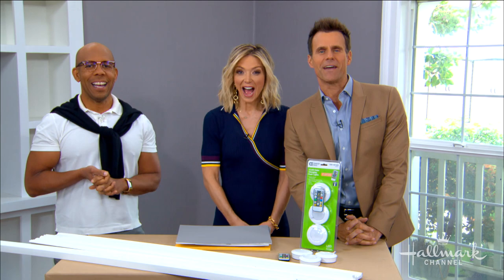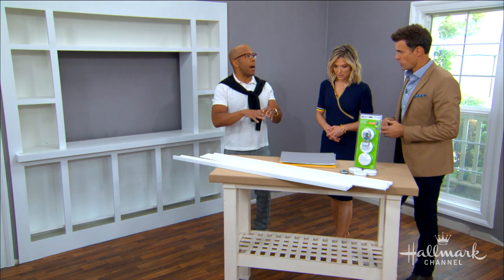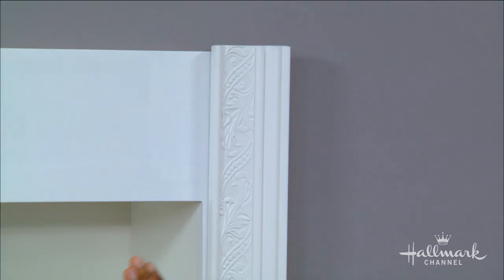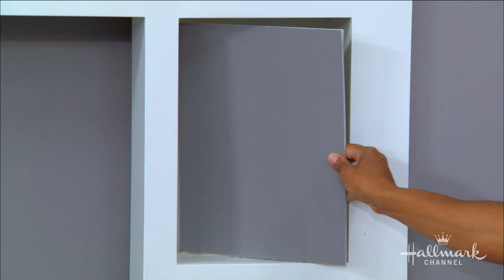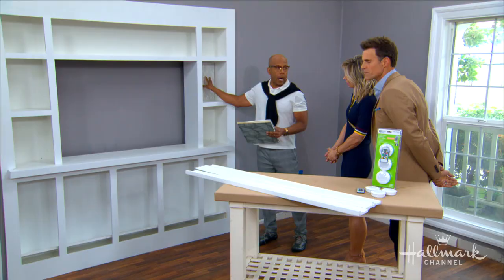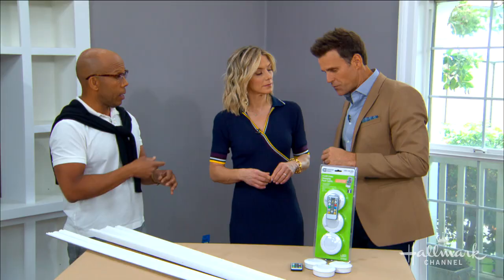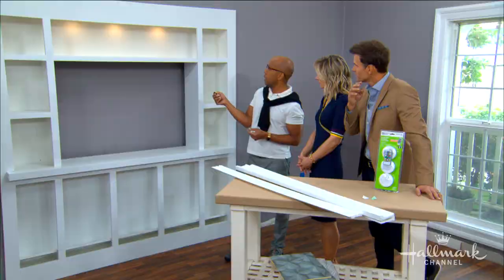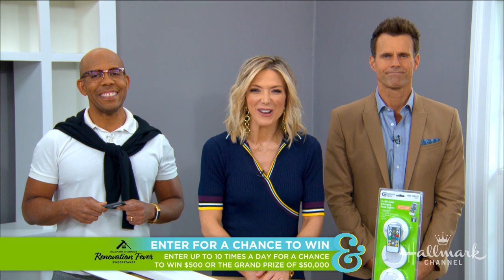How to Make Your Entertainment Center Pop: Renovation Fever - Home & Family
Ken Wingard is giving you easy and inexpensive tips on how to make your entertainment center pop!